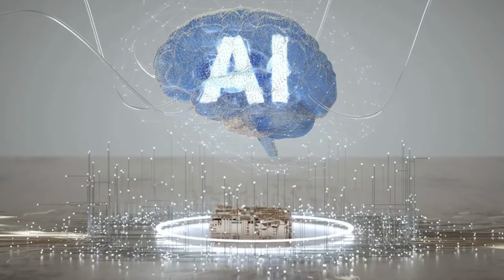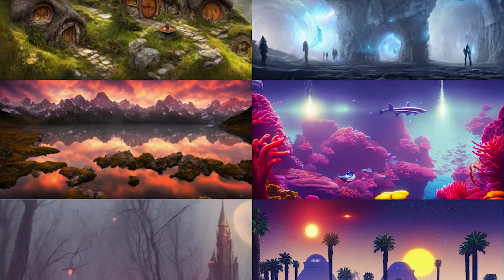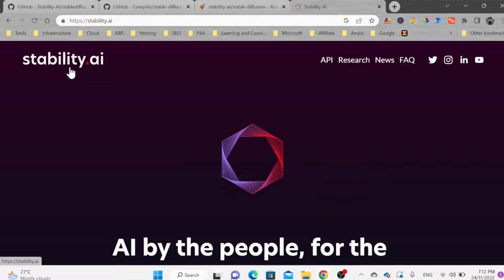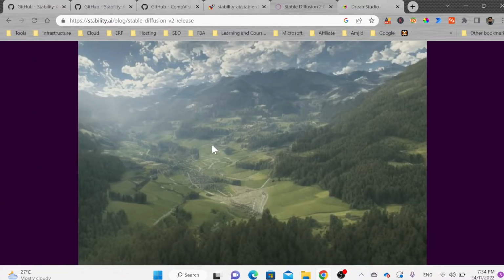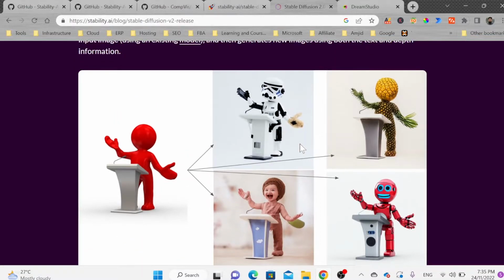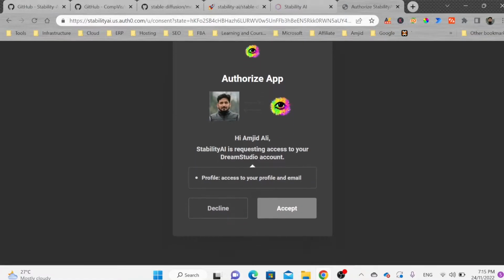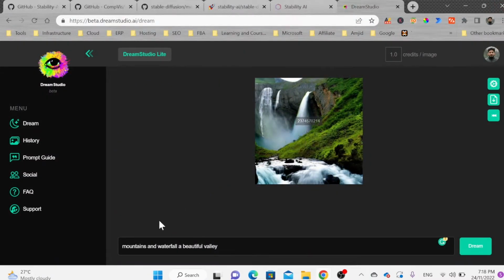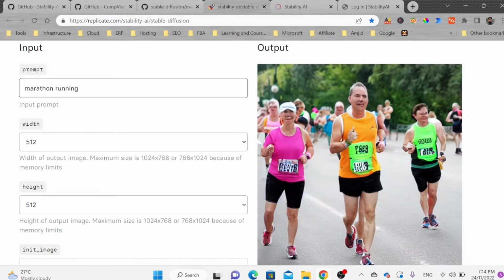Stable Diffusion: Free and Opensource // AI Art on Web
table Diffusion the future of image generation and image enhancement model, it is a text-to-image diffusion model that is capable of generating photo-realistic images to any given text.